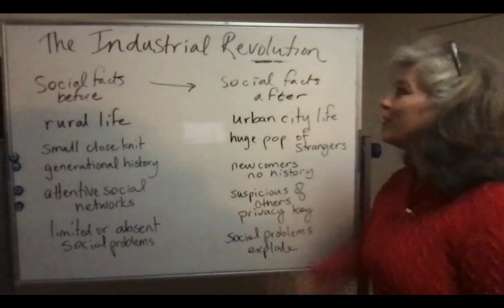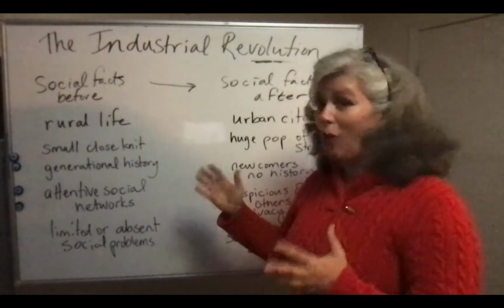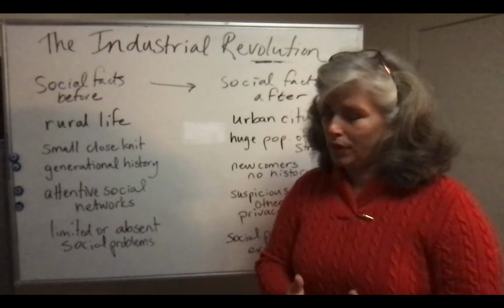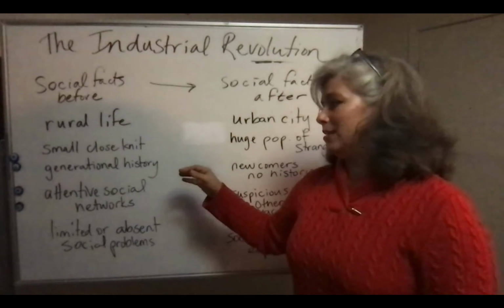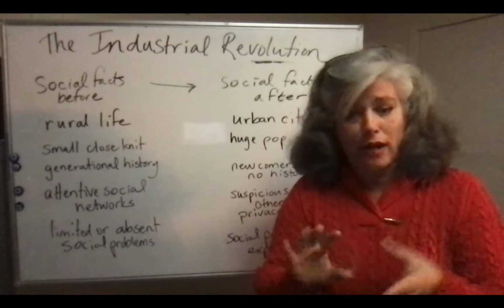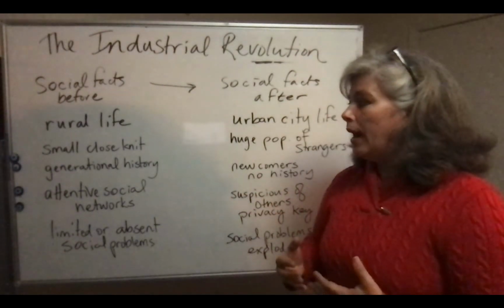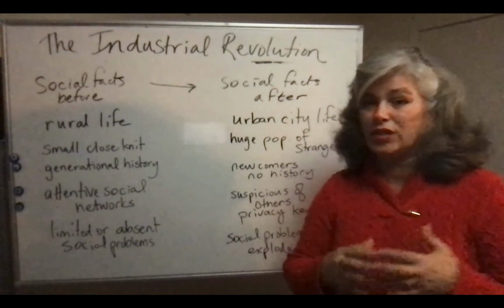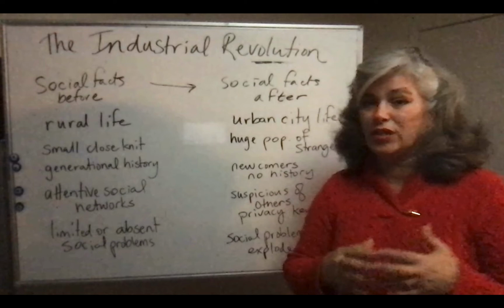week 2 lesson 3 the industrial revolution